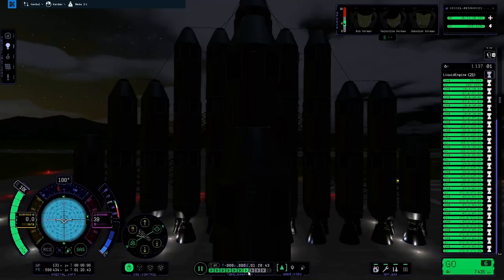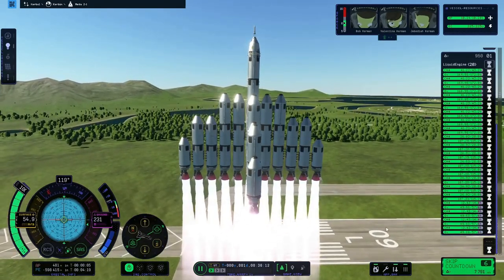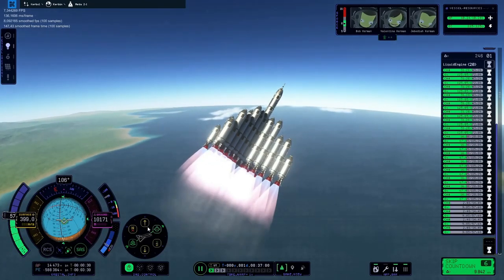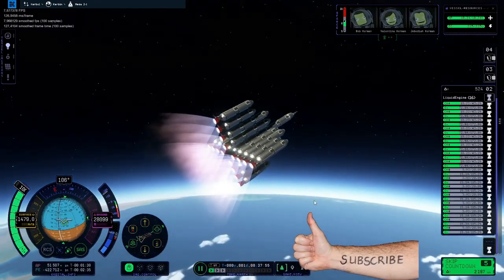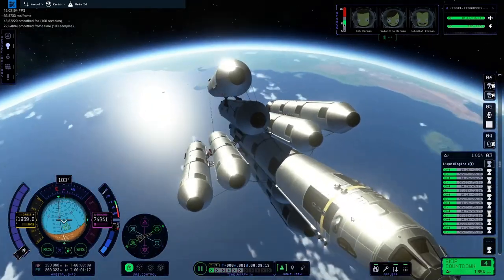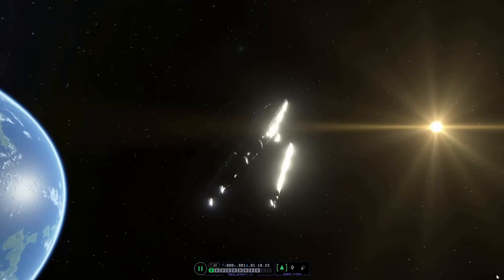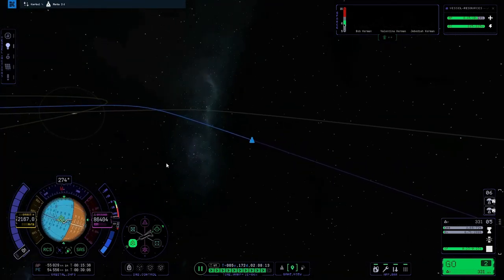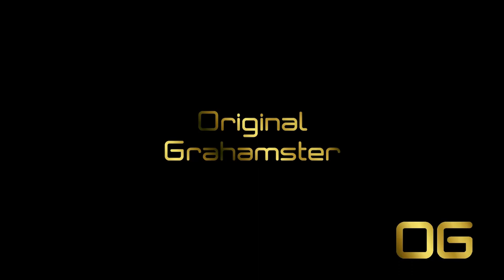Heavy-lift rocket in KSP 2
No real mission this time (though I DID try to get it to Eeloo), just OG building a heavy rocket. She's a hefty 4339.14 T at lift-off, with the main core tipping the scales at 440.96 T. That's big...

Man oh man, the glitches were REAL!

Kraken, you won this battle, but the war is far from over!